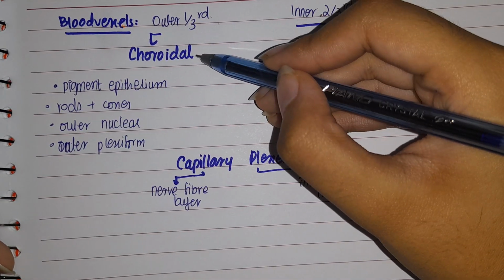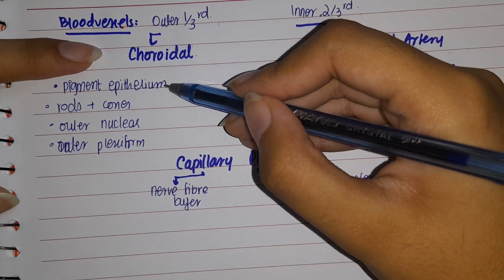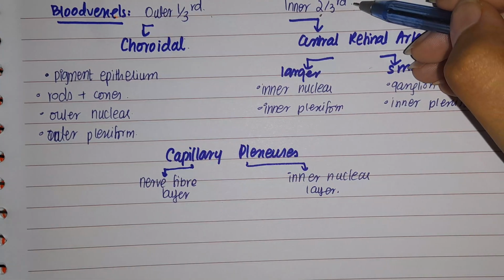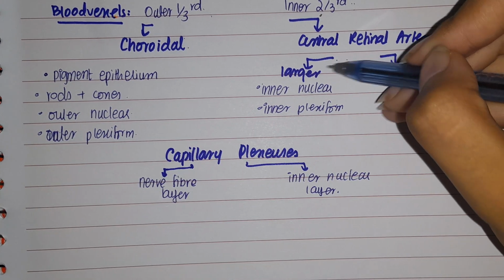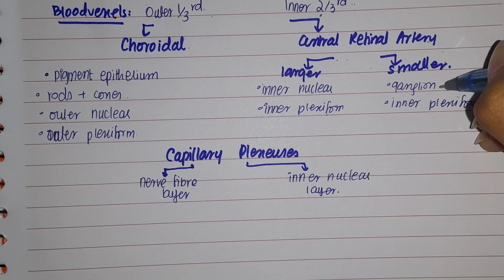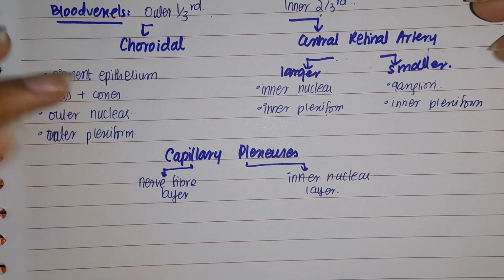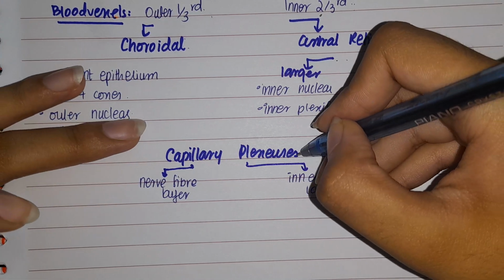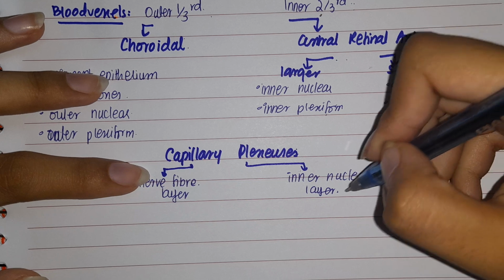Blood supply of retina , Retinal Detachment